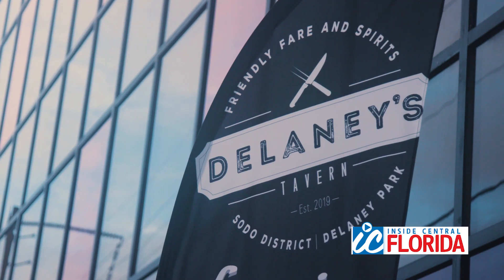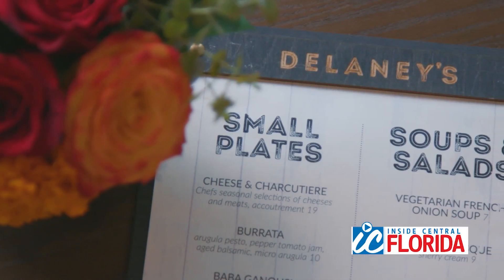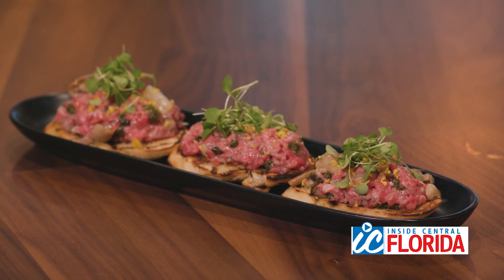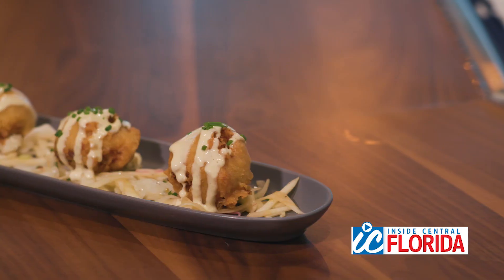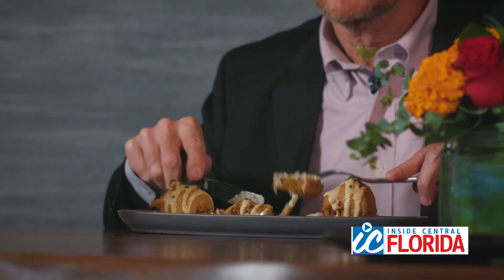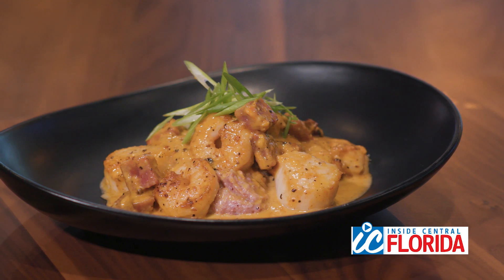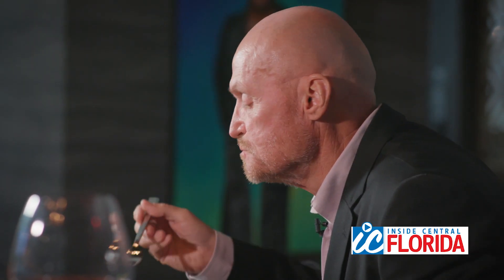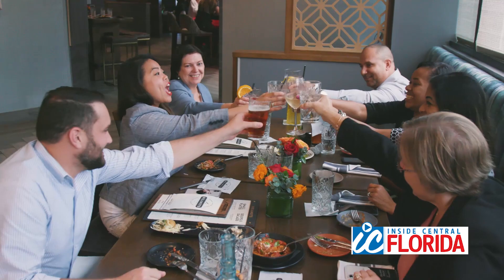The Tasting Table with Scott Joseph: Delaney's Tavern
Food critic Scott Joseph stops by Delaney's Tavern in Orlando's SoDo neighborhood to share a few bites at this Central Florida eatery.